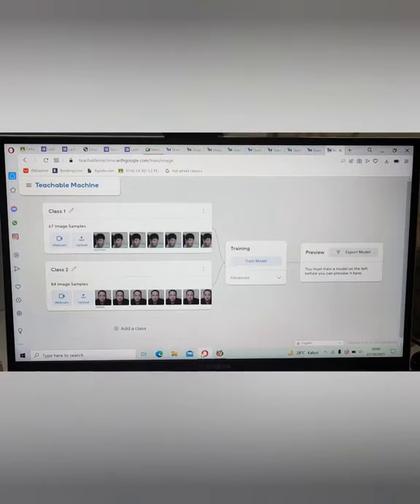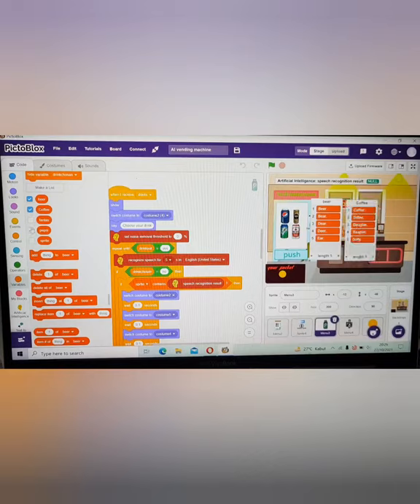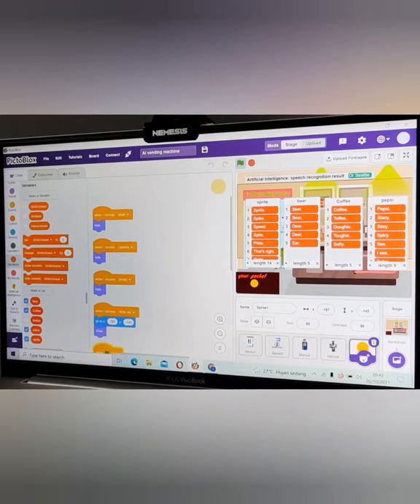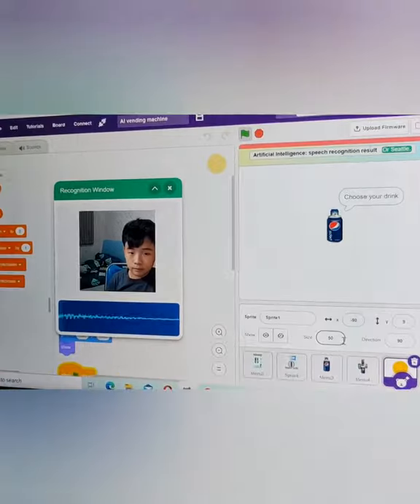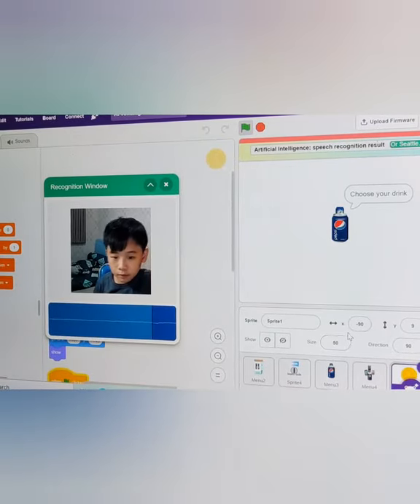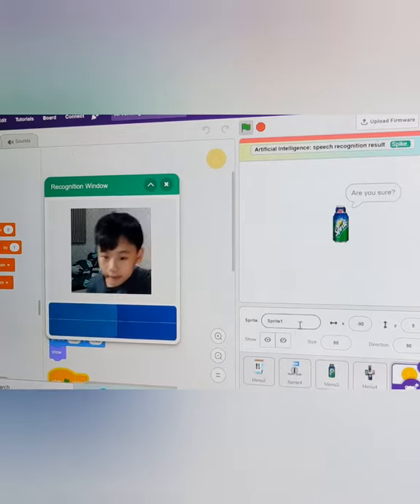WAICY 2021 PRESENTATION : Jordan Felizton Sudarmo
About this project idea :

Vending machine with A. I. Technology